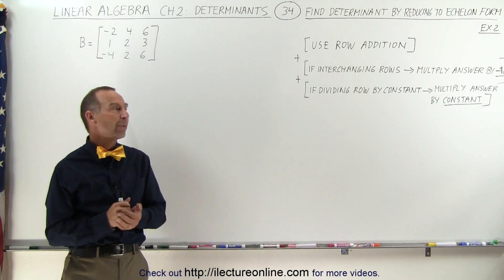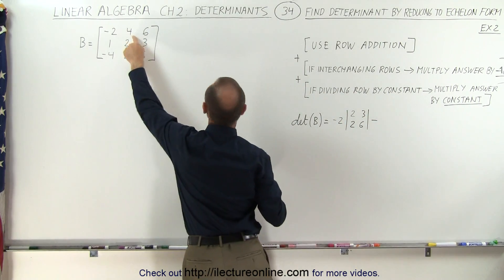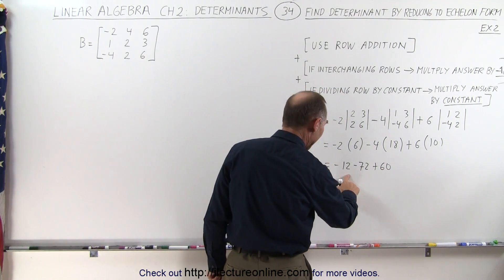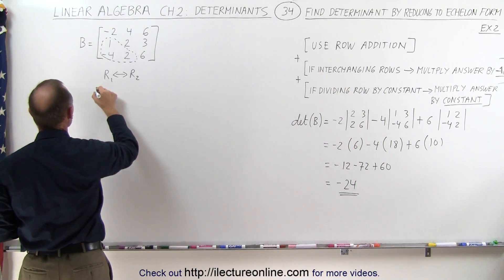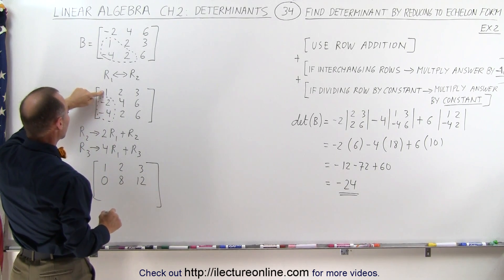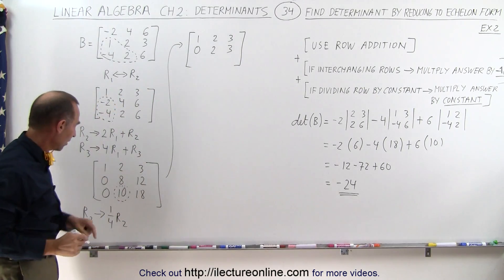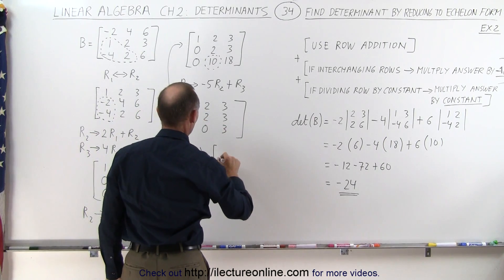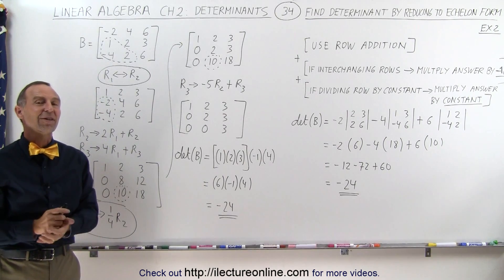Linear Algebra: Ch 2 - Determinants (34 of 48) Find Determinant=? by Reducing to Echleon Form: 2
In this video I will find the determinant of a 3x3 matrix by reducing the matrix to Echelon form. (Ex. 2)